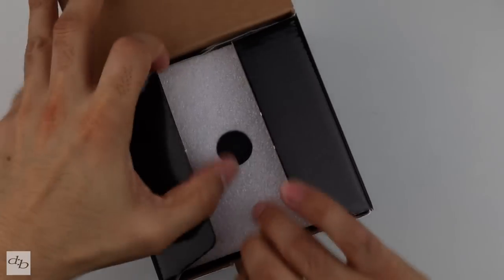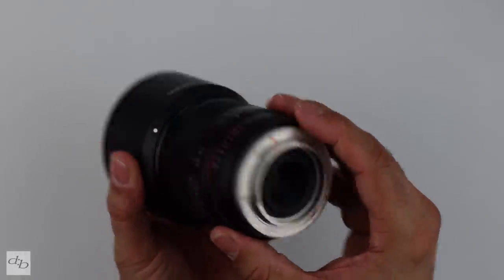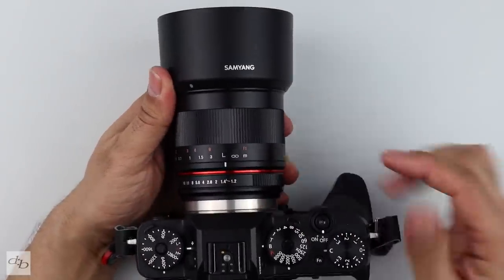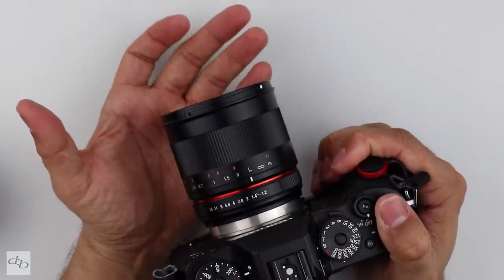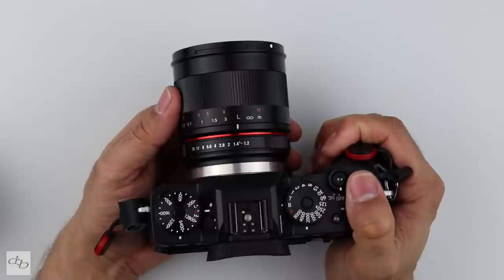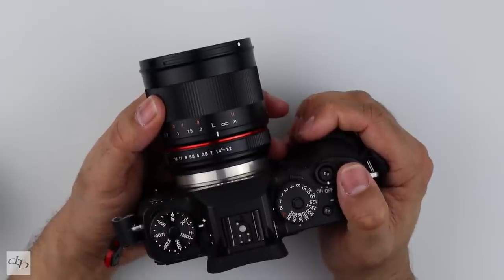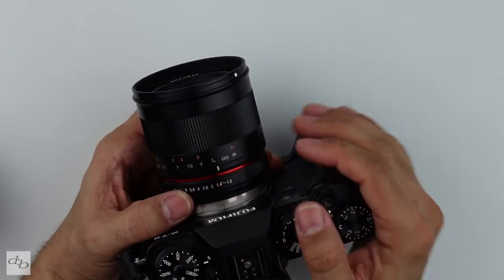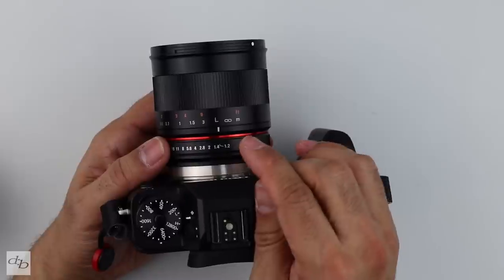Samyang 35mm F1.2 CSC Lens - Fuji X Series!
Flashes for your Fuji:

Godox V860II-F Flashgun for Fuji

Nissin i60 Flashgun for Fuji

Fujifilm X-T20

Fujifilm Fujinon XF 35mm f1.4 Lens